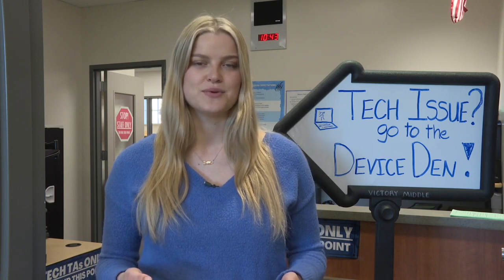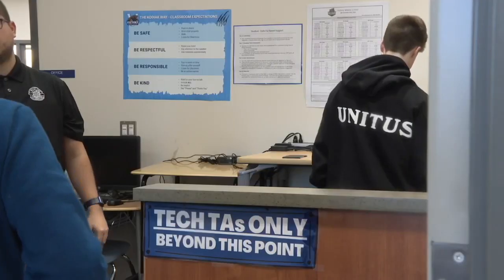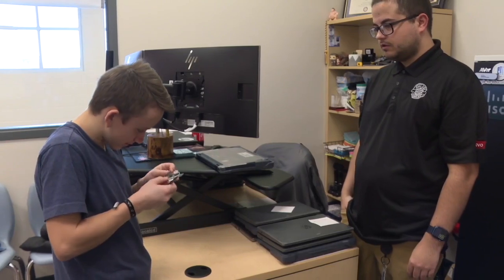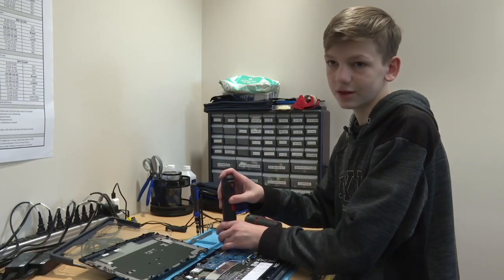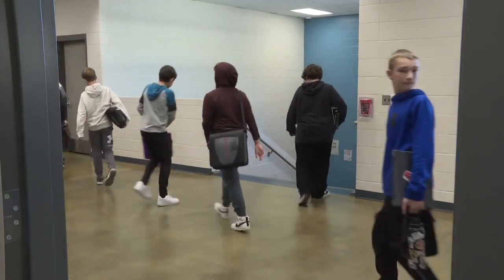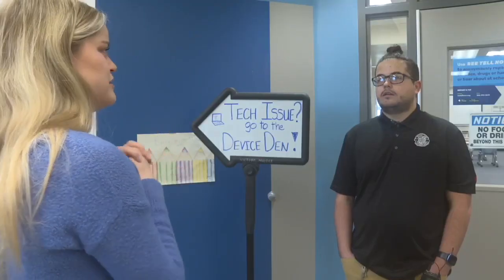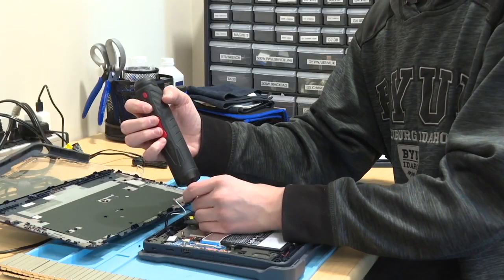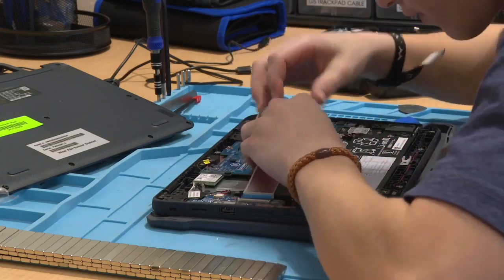West Ada schools are teaching students to repair their fellow classmates' laptops